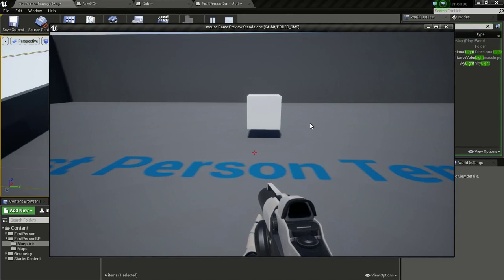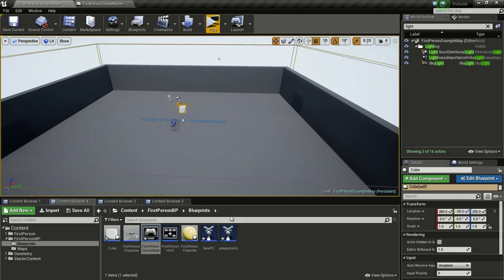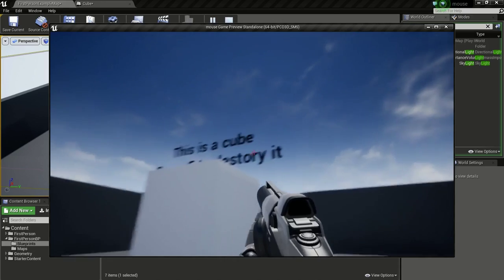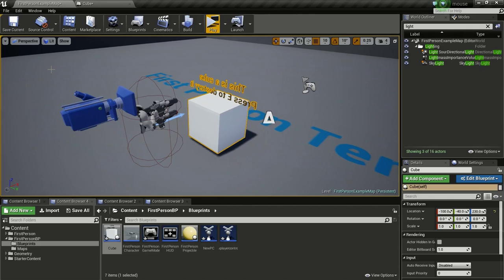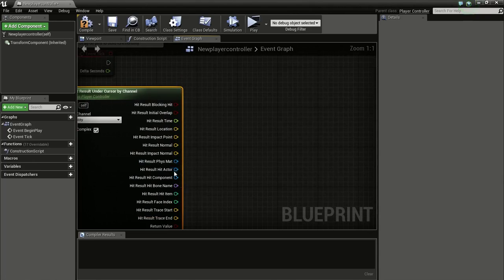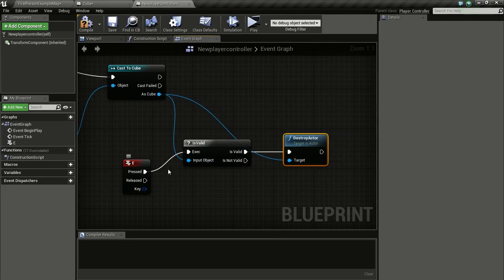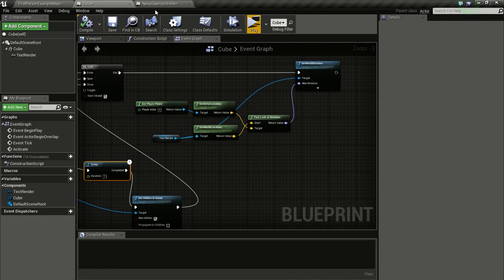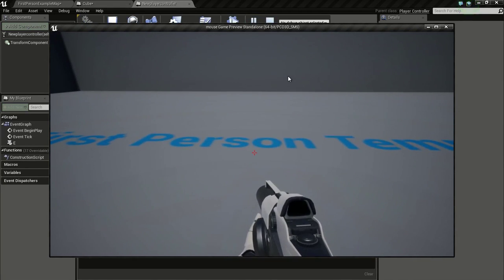Basic Mouse Interaction and pop up text - Ue4 tutorial (Request)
Hello guys, this is a tutorial request by Mr. Mice.In this tutorial I will show you how to add pop up text when mouse is over a particular actor and how to destroy it using the E key.I will also show how to make the text always face the player.In unreal engine 4.16. Thanks for watching guys.